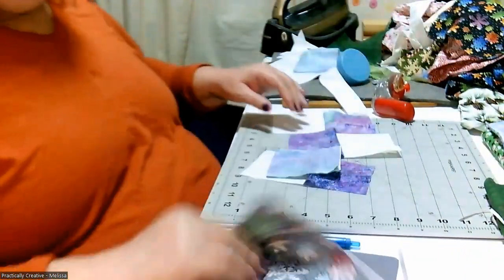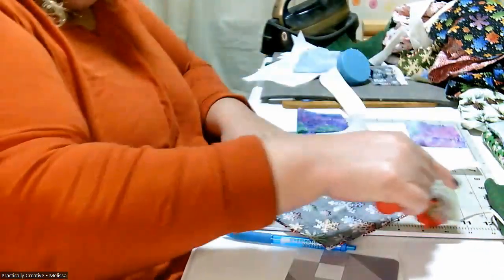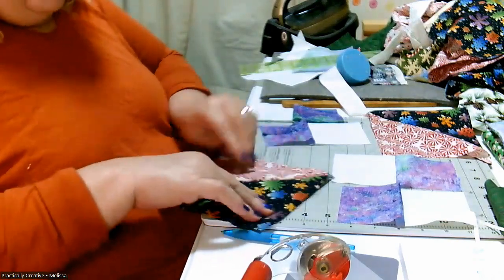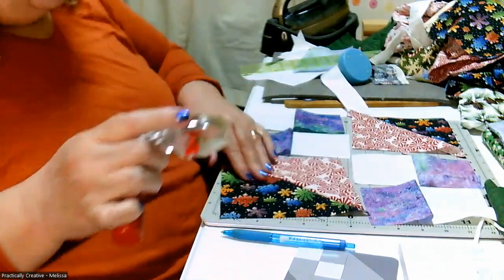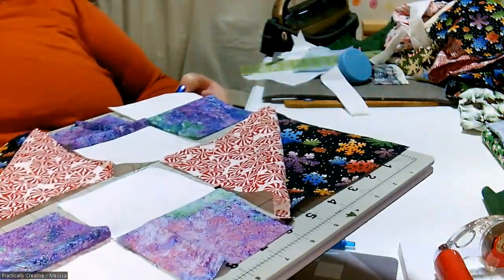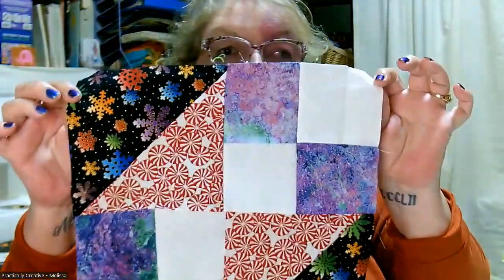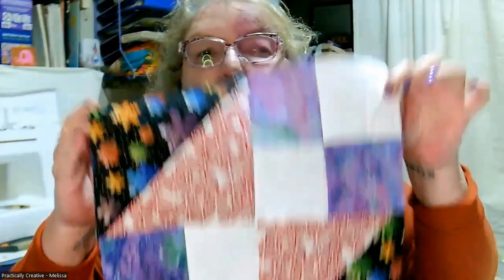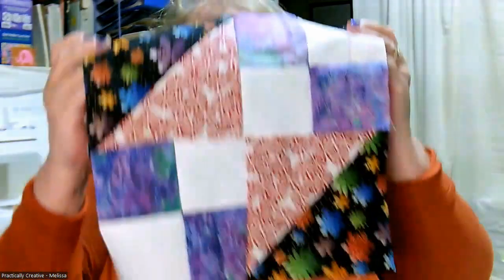Holiday Hop Jewel Box Block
Welcome to the Holiday Hop 2023! Together with Sylvia @youmefpp , I'm making a Mini Quilt for the Holidays! Join us as we applique and make quiltblocks. Let's have some Holiday Fun! :)

Mailing Address:

Practically Creative
3541 US HWY 441 South
PMB #319

NOTE: You MUST include the #319 in the address. Comes to a mailing center with hundreds of boxes.

Quilter's Builder Card Deck #1
Quilt Builder Card Deck #2
Juki TL2010Q
Juki Ruler Quilting Foot
Juki Teflon Presser Feet
Juki Presser Feet
Juki Bobbins

Prewound Bobbins I use for my Babylock Flourish II
Embroidery Thread for Flourish II
Water Soluble Stabilizer:

Brother SE 400: Not available Link for Brother SE600
Embroidery Hoops

My "Spare" Machine: Brother CS6000i
Surgical snips I use for my machines
Livingo Scissors
Fiskars Spring loaded Scissors

Be the Light you hope to see in others. Kindness is contagious. Cheaters Never Win. Truth Will Be Told.